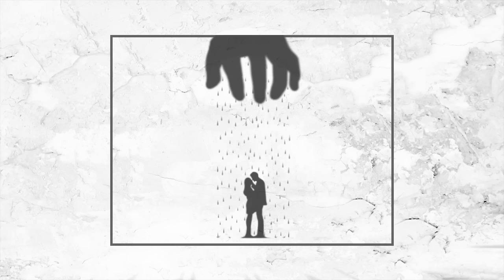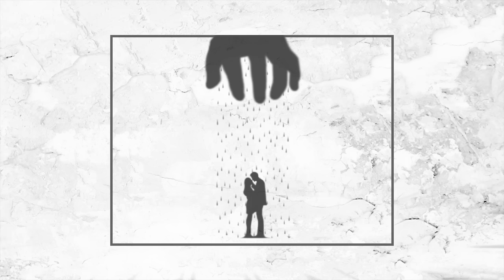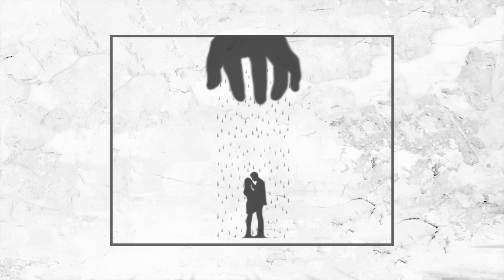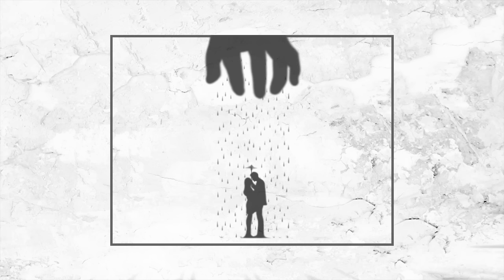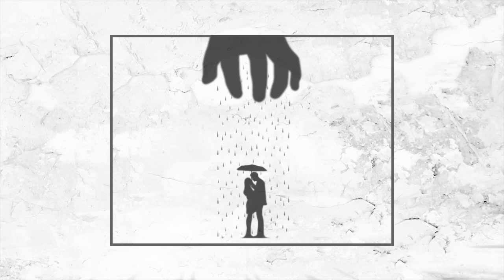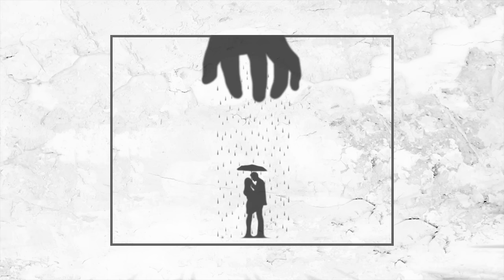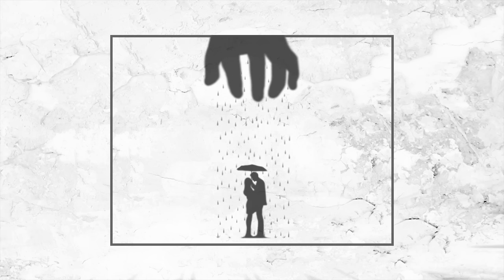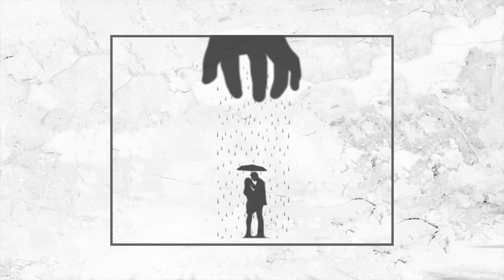OWEL "Pale Soft Light" (Animated Video)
Video illustrated and animated by Jay Sakong

Lyrics:
Crafty and quiet are these two hands of mine
Climb down your spine like a ladder
And slide to your sides
Crafty and quiet
Carefully scheming to bring home the kill
They’re stopped by the warden in the valley
They run for the hills
Carefully still

To hide in the pale soft light
Crafty and quiet

Now that the guards have
All gone back to bed
They head for the garden
Through the valley
They roll back your eyes

Crafty and quiet

And stay there until this night
Feels like a memory
That we are swimming in
Crafty and oh so quiet
Aren't these hands of mine?
They climb down from your spine
Down to the pale soft light
Keep us wrapped in the pale soft light